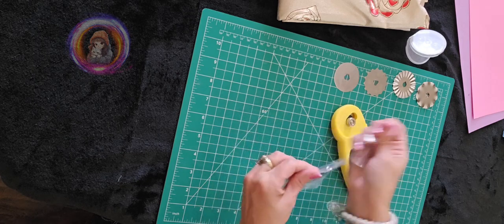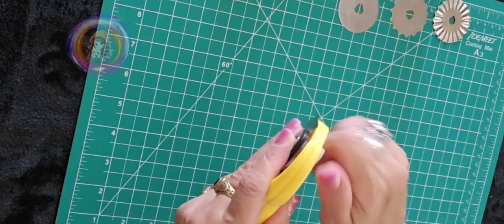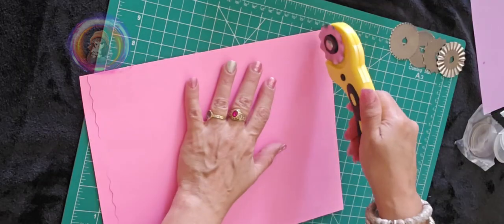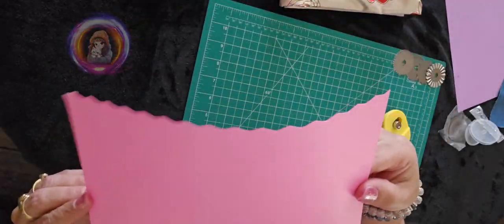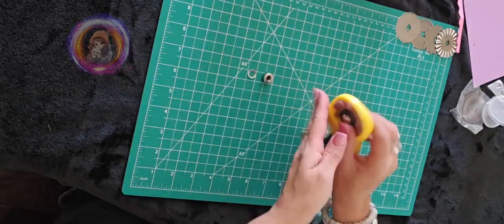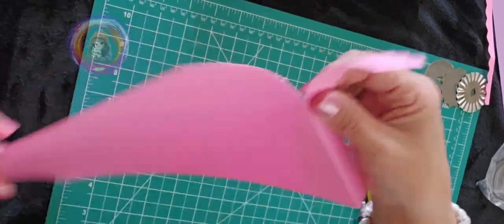AUTOTOOLHOME 45mm Rotary Cutter Set with 9 Pack Replacement Rotary Blades | Review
Get one here!

In this video, I give my honest review of the Amazon product that I've personally tested and used in my daily life. Whether it’s something for my family, friends, or myself, I ensure that I share genuine experiences and recommendations. If a product comes from my family or friends, I make sure they truly recommend it, just as I do. My reviews provide real, trustworthy insights, so you know exactly what to expect from each product.

🚀 Check out my Etsy store, where I create beautiful and customizable templates